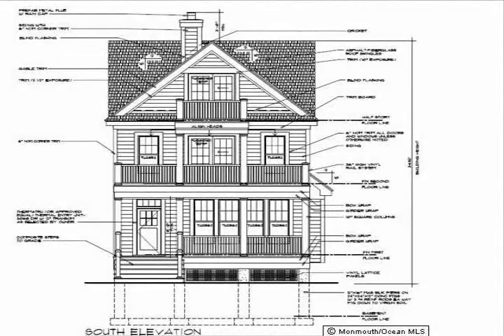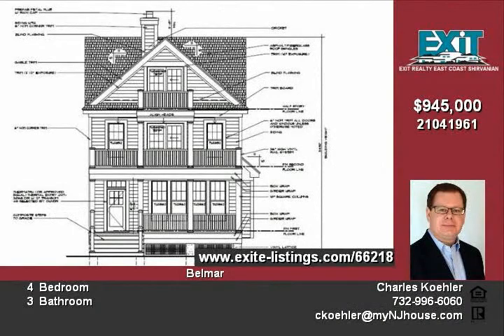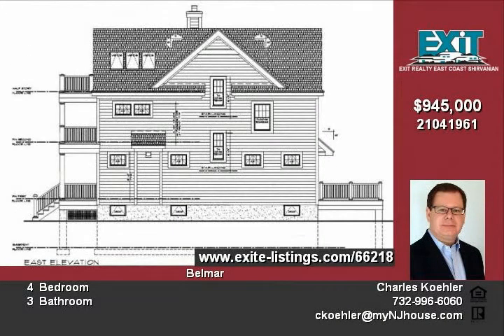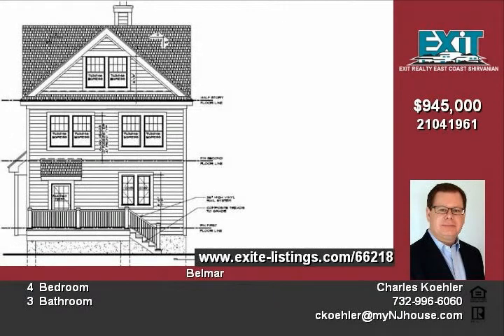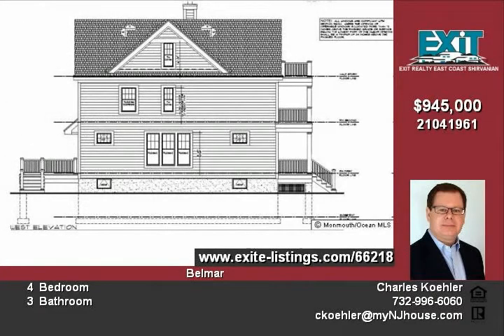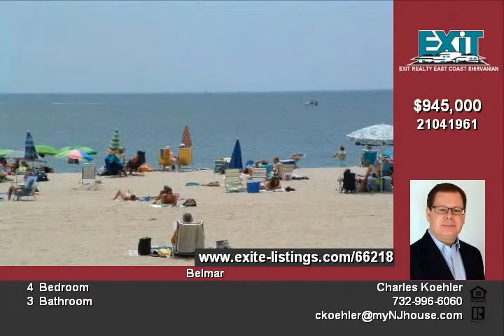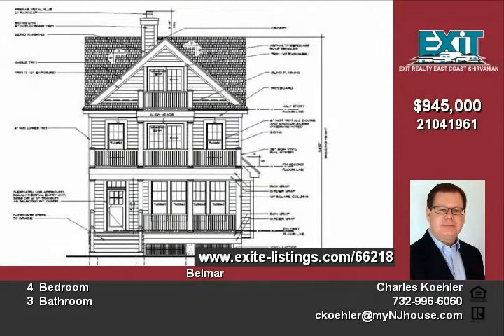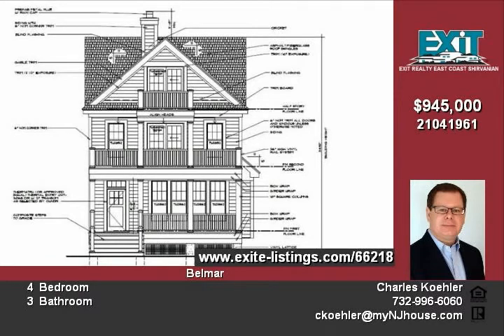110 16th Ave Belmar NJ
Make this new Shore Colonial your year-round residence or summer retreat Three levels of living with high first floor ceilings, feature-rich kitchen with custom cabinetry, pantry, and granite countertops Home includes hardwood floors, walk-in closets, full basement, and much more Professionally landscaped grounds with a deep paver driveway Contact Charles Koehler at , or on the web at wwwmyNJhousecom

Video uploaded on Wed 04 May, 2011
real estate Belmar NJ